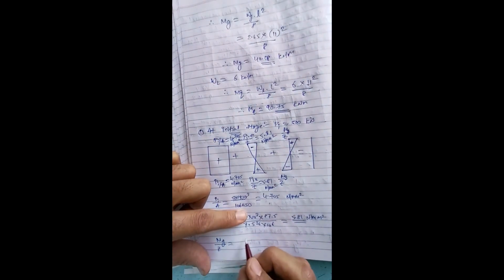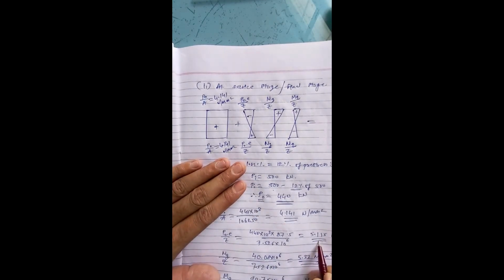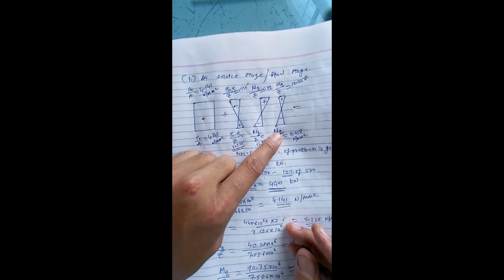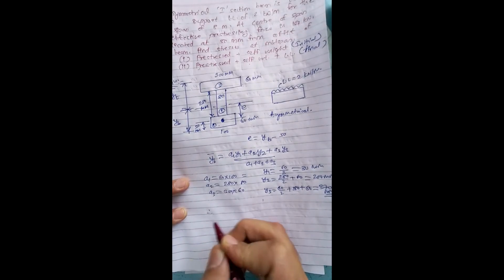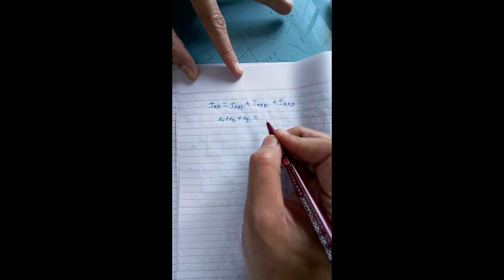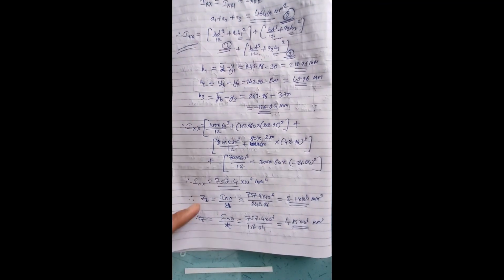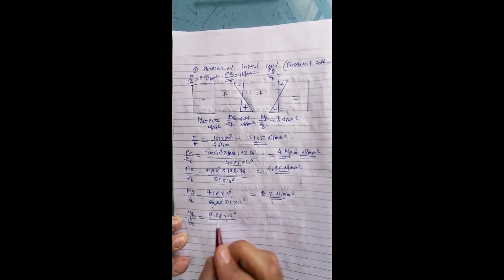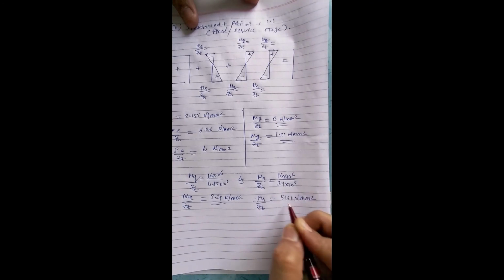Numericals on Prestressed Concrete Analysis (Find Top & bottom extreme fibre stresses in PSC beams)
In this video, various numericals on prestressed concrete analysis are covered.
At last two numericals for practice/Homework are given.
You can ask for solution in comment box or go on the link of notes given below.